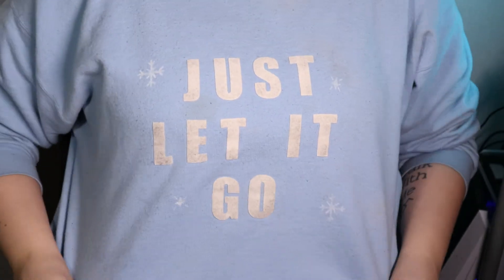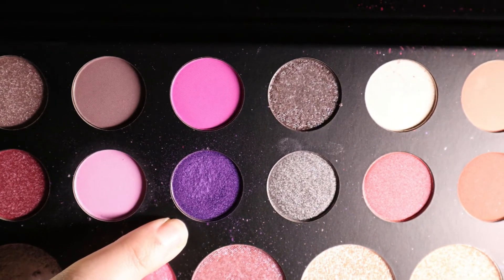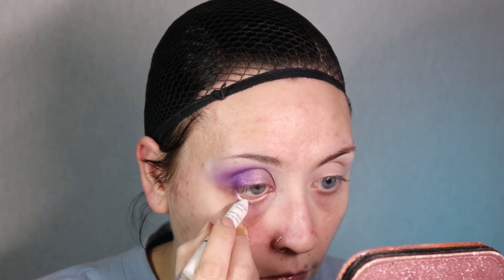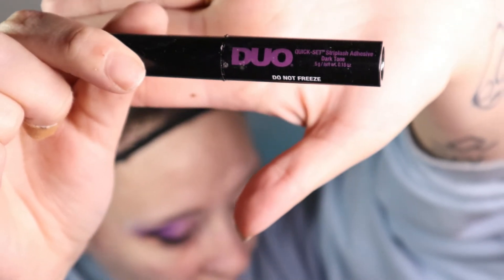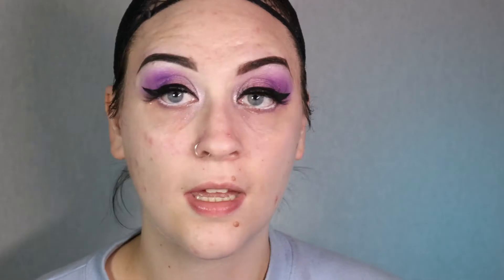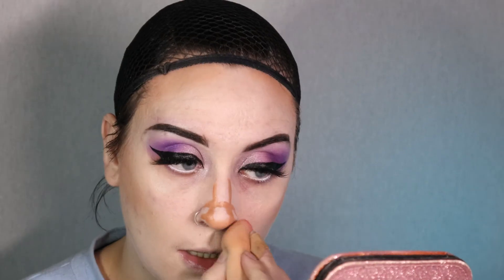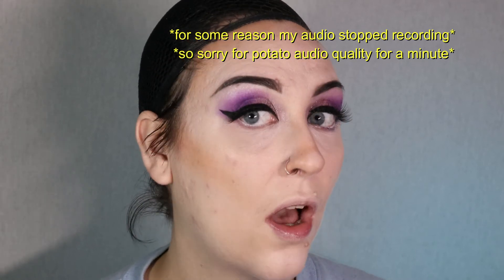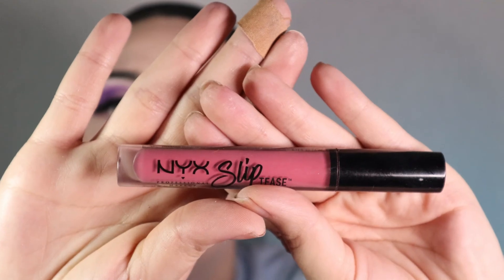EASY ELSA COSPLAY TUTORIAL (Wreck It Ralph 2 Cozy Elsa)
Hey Internet people!! A few weeks ago we got some snow here in Washington and I couldn't miss the opportunity to get into my Elsa cosplay for some pictures, unfortunately I didn't have the time to make a whole video that day So I decided to get into my Wreck it Ralph 2 Oh My Disney Elsa costume and show you guys how I do my make up for Elsa!